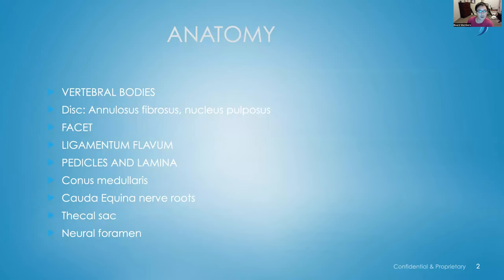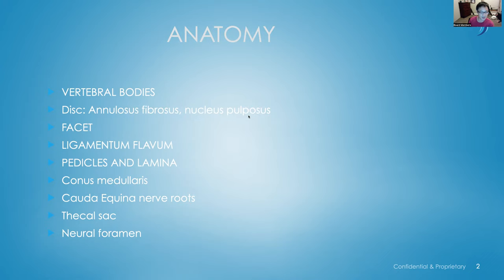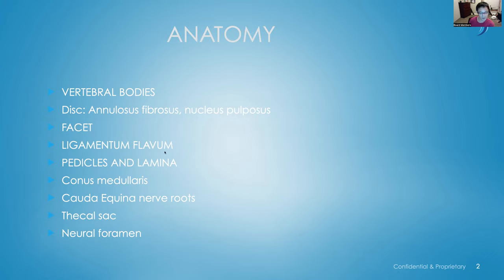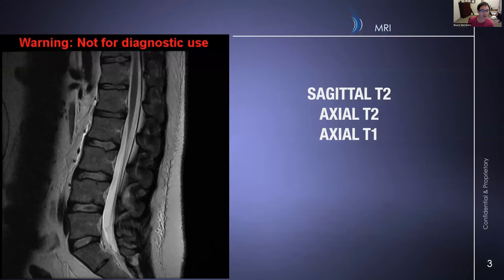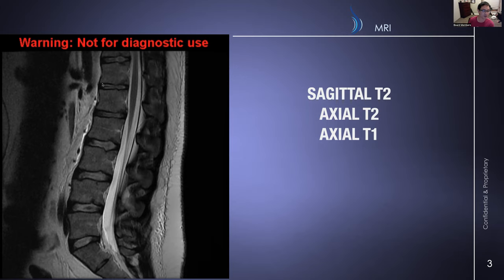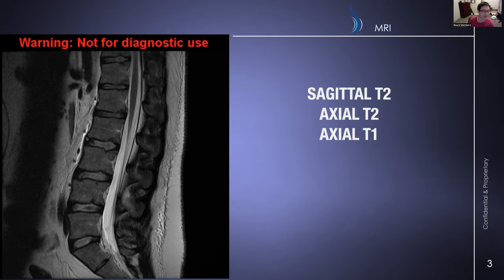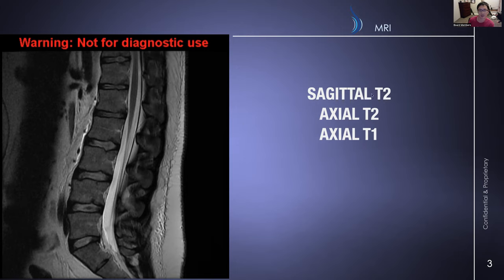Understanding Chronic Cauda Equina Syndrome Radiology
How many times has a patient with chronic CES thought they had a relapse into acute cauda equina syndrome? A Lot- and many times during these flare-ups, it's just that, an increase of symptoms of chronic CES for unknown reasons with no imaging to justify the symptoms.

There are of course a few instances where a patient does relapse and requires additional treatment, and it's not as rare as we would like to see. But seeing an MRI report that says anything other than normal is frightening, and hearing terms from doctors that make no sense leaves a communication gap and can lead to misunderstanding of what is going on in their body.

To improve communication and understanding between doctors and their patients, Dr. Jason Hwang put together a tutorial on MRI radiology and CES to both decrease patient anxiety and increase understanding and better communication between doctor and patient.